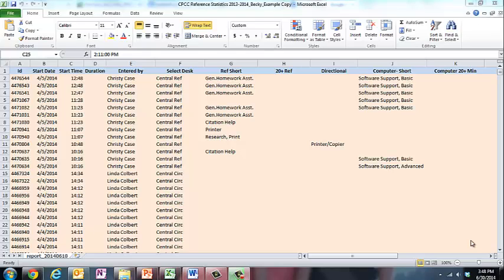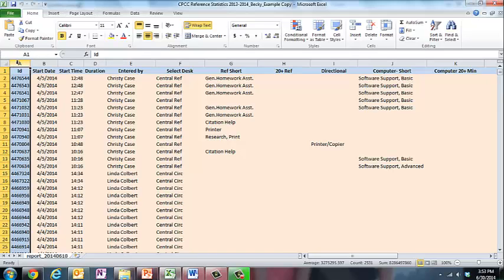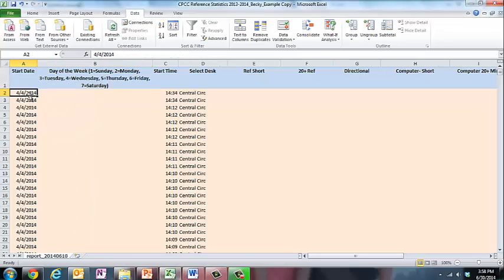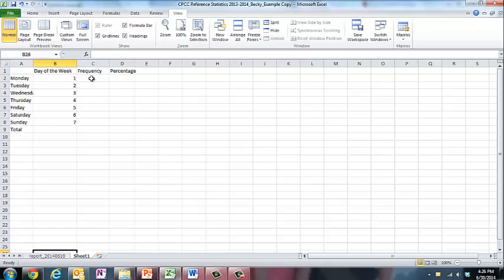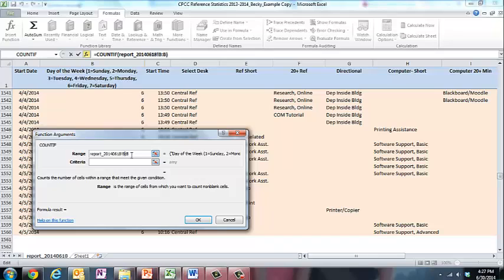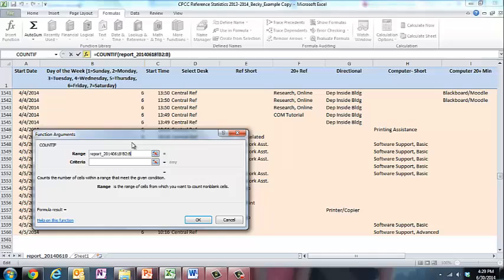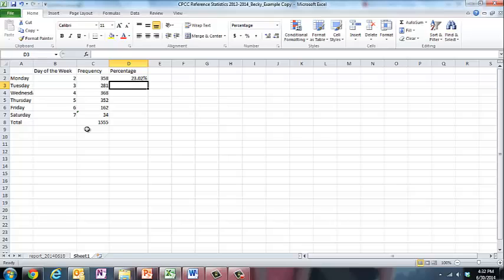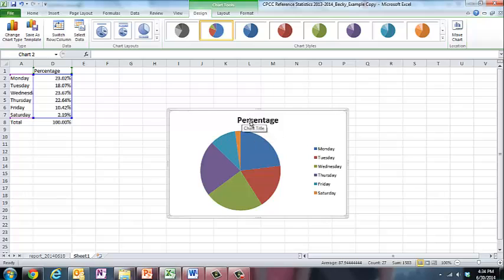Data reduction and organization tutorial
This tutorial shows you how to reduce and organize your data in Excel to make analysis more manageable.